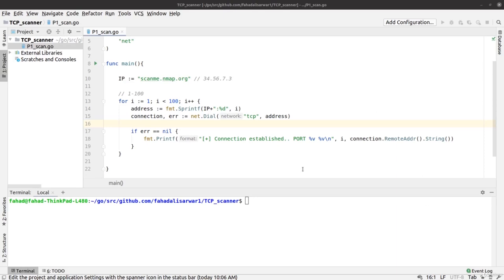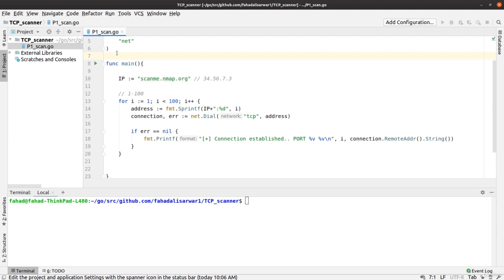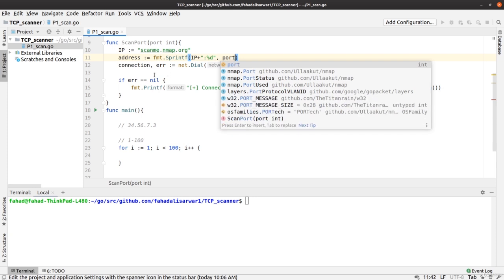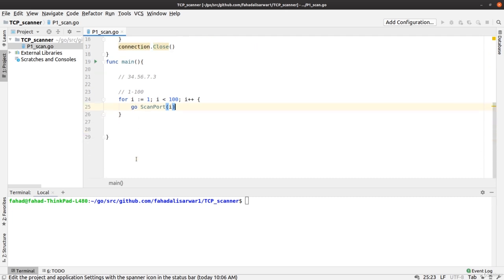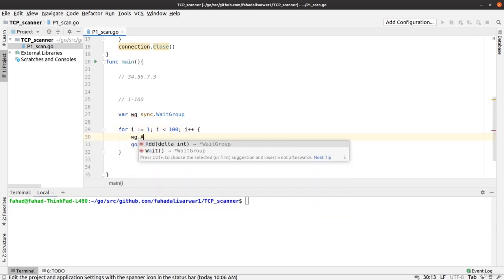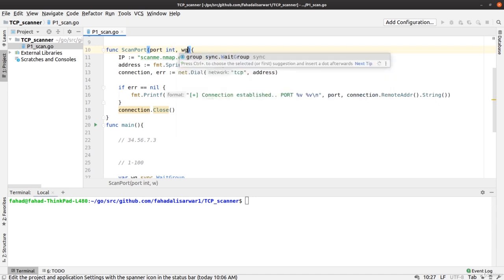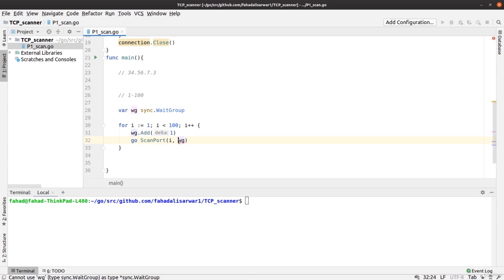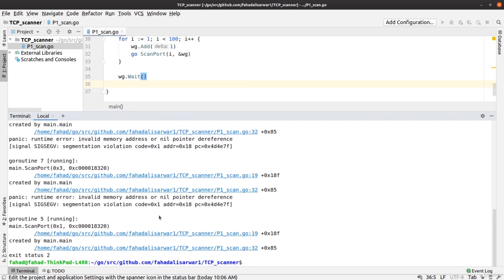TCP scanner Concurrent